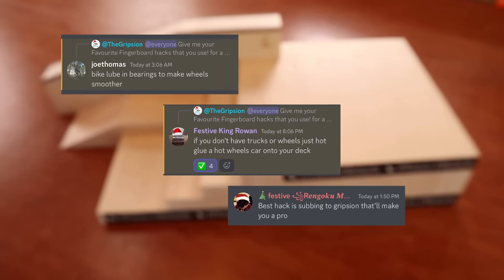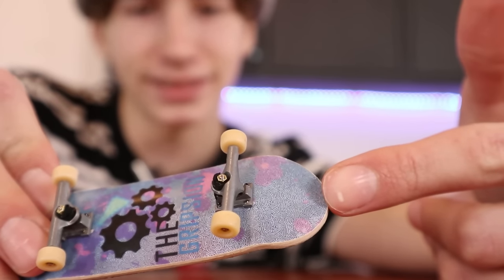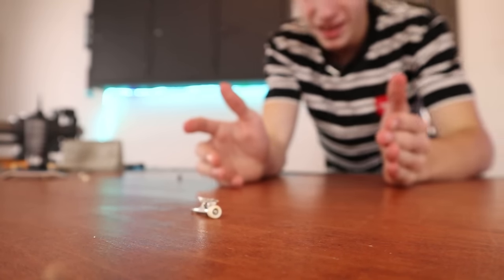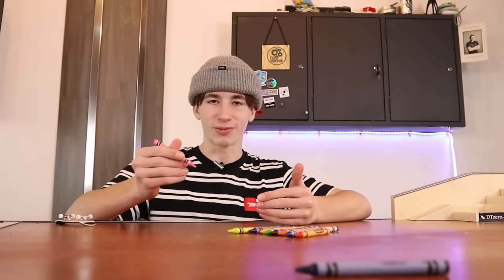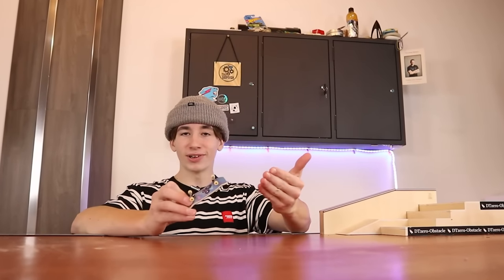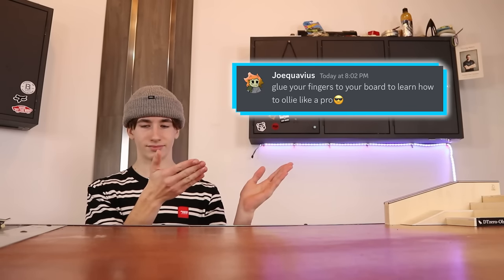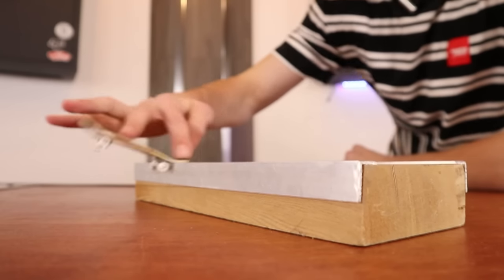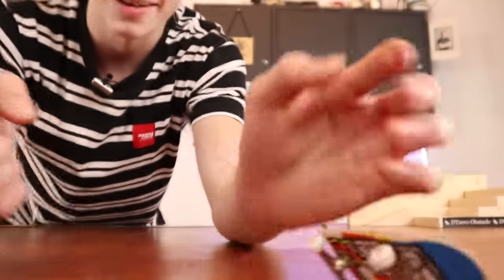I Tried my Subscribers CURSED Fingerboard Hacks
[ Follow TheGripsion ]